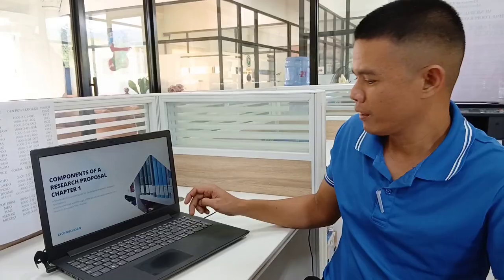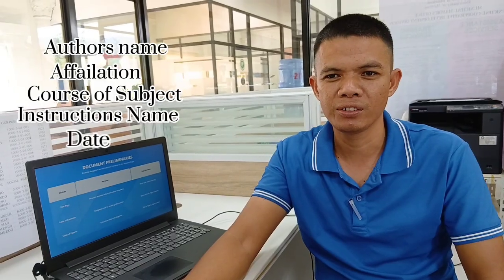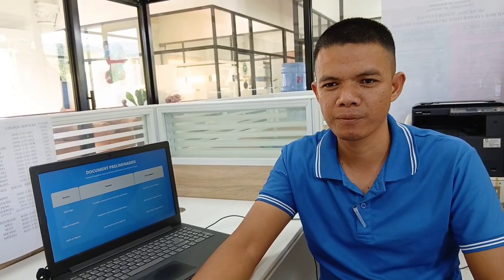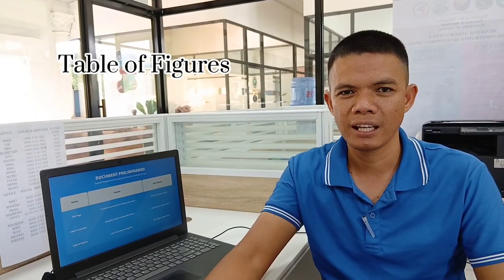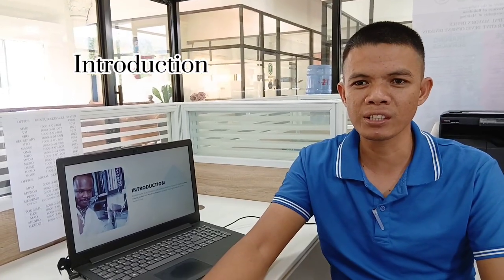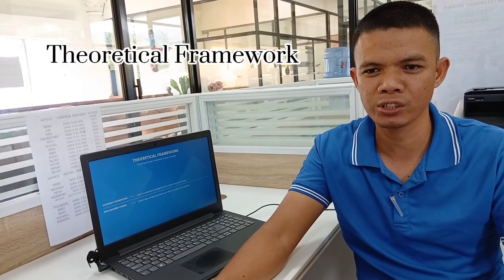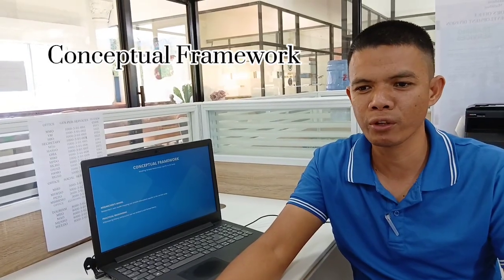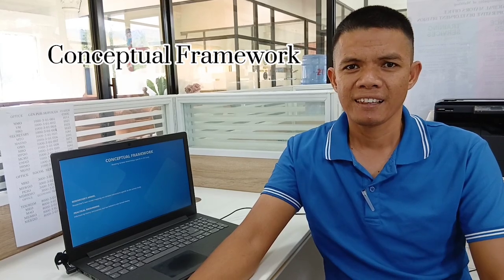Research Proposal Chapter 1 Discussions